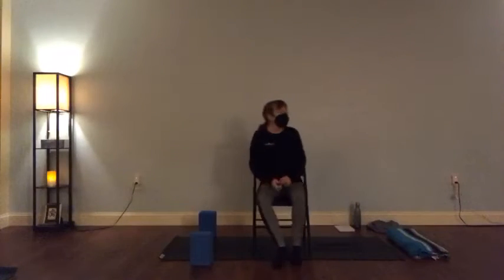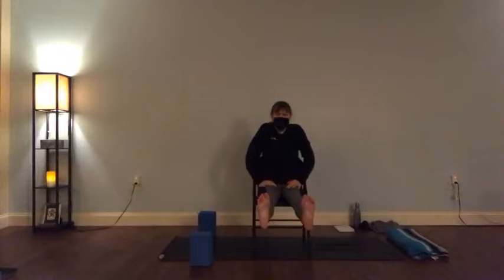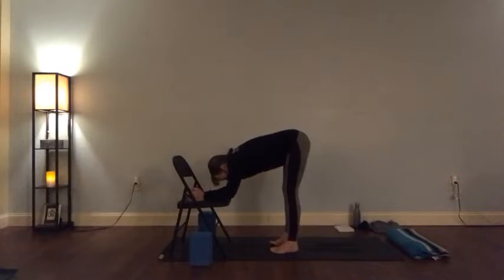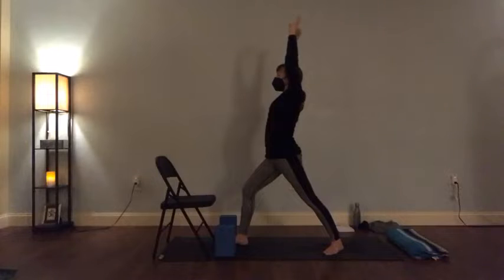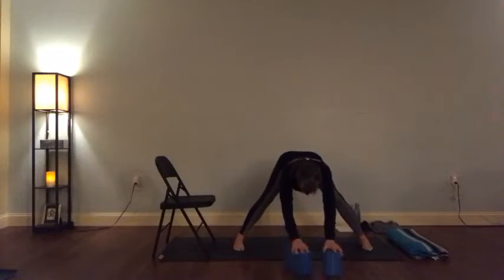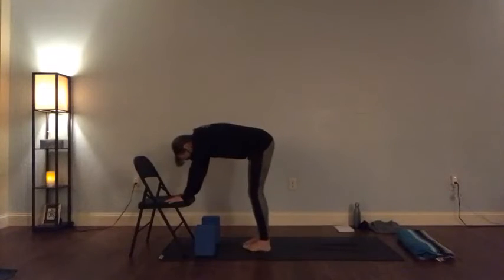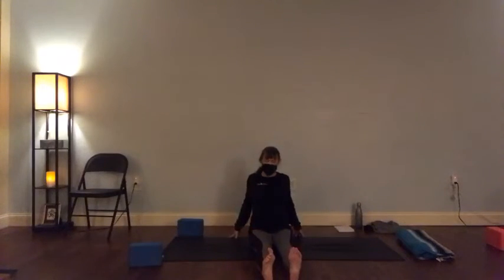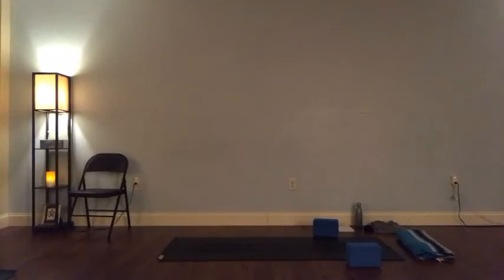Gentle Yoga Class, March 7, 2022